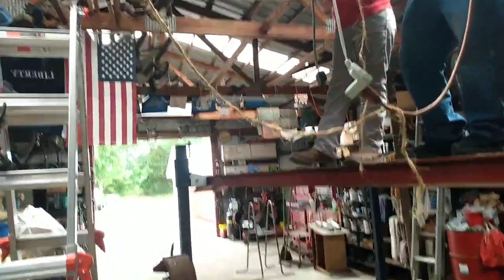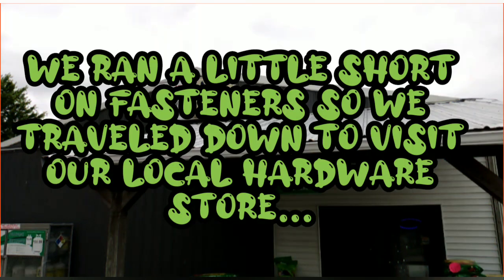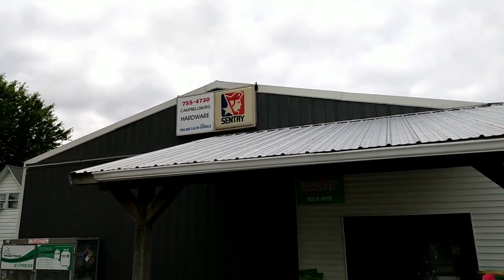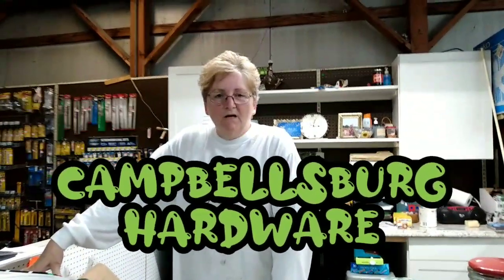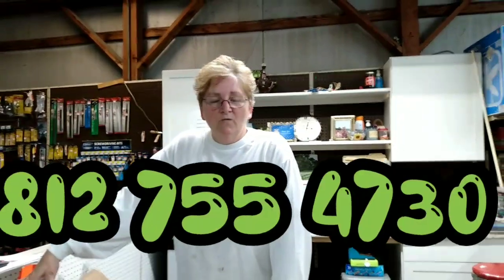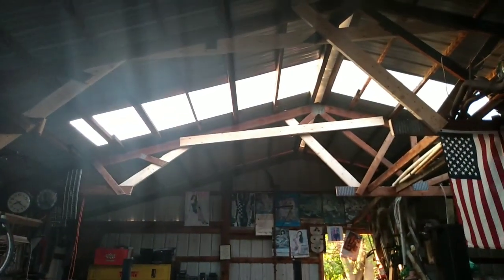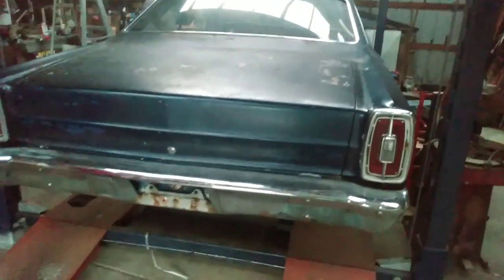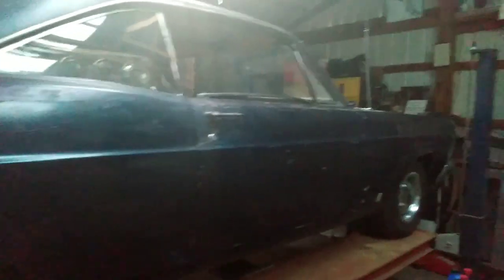THE SNAKE PIT GARAGE Raise the roof...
another shop update we're raising the roof.

best wishes as always.